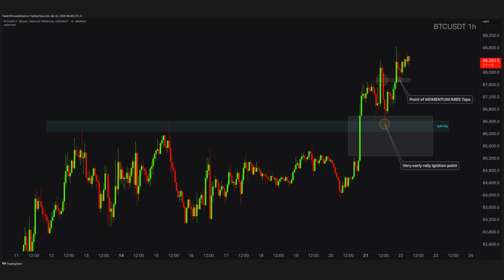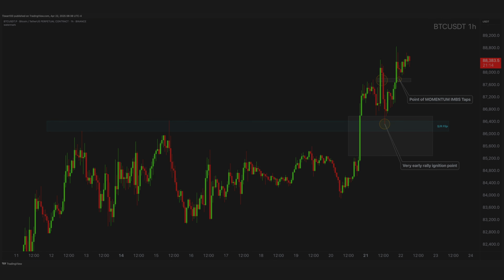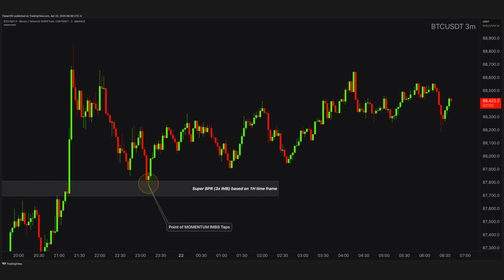KING of Price Action STRATEGIES - Decode BIAS and Market Structure to Find the Entry Under 5 Minutes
✅  Chapters:

00:00 Intro & Disclaimer
00:32 Momentum Scalping Strategy